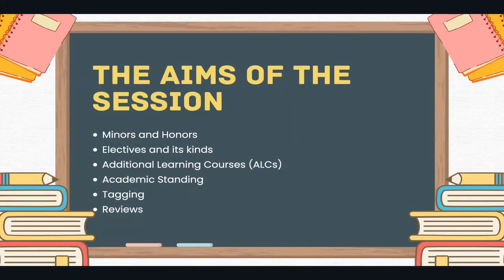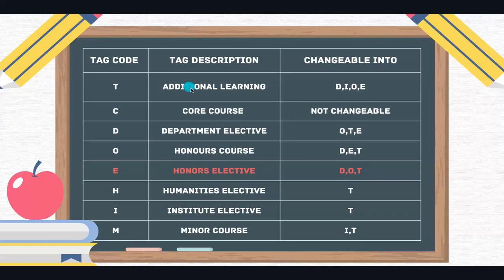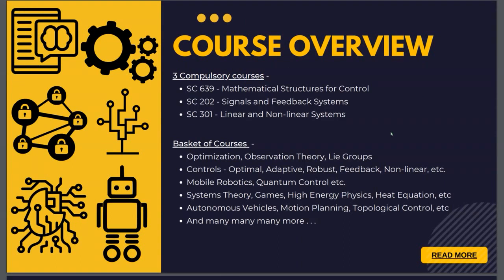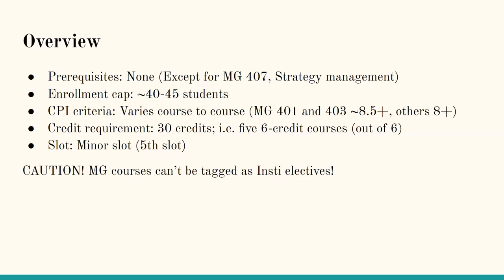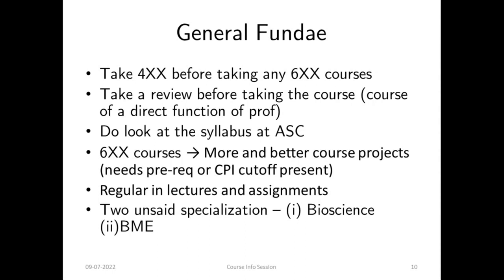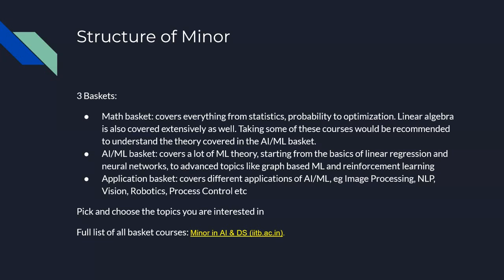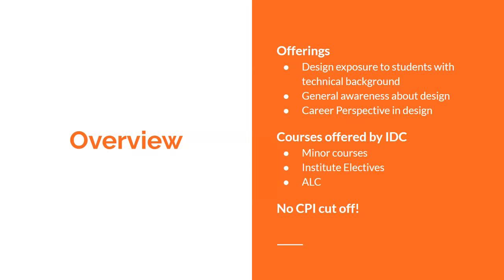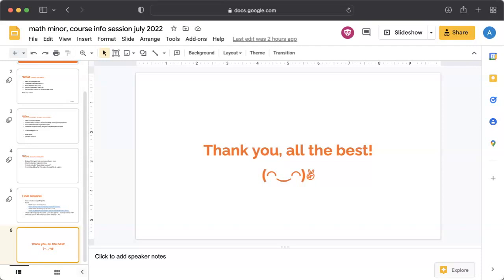Course Info Session 2022-23 | Student Support Services | IIT Bombay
The Course Info Session for 2022-23 by Student Support Services - a briefing about the various academic programmes offered by IIT Bombay from the sophomore year - Minors, Honors, Electives and so on. The session was also graced by seniors who spoke about their respective Minors and shared valuable advice.

Speakers:
1. Prapti Sao (ISAA, Student Support Services 2022-23)
2. Shashank Inamdar (Electrical Engineering Minor)
3. Shantanu Shukla (Systems and Control Engineering Minor)
4. Rohan Sonawane (Entrepreneurship Minor)
5. Ali Asgar Saifee (Management Minor)
6. Khusia Ghosalia (Humanities and Social Sciences Minor)
7. Aryan Gupta (Biosciences and Bioengineering Minor)
8. Kunind Sahu (Centre for Machine Intelligence and Data Science Minor)
9. Rwitaban Goswami (Centre for Machine Intelligence and Data Science Minor)
10. Siddhant Kolke (Koita Centre for Digital Health Minor)
11. Unnatee Pawar (Industrial Design Centre Minor)
12. Puja Maitra (Energy Science and Engineering Minor)
13. Adit Akarsh (Computer Science and Engineering Minor)
14. Adway Girish (Mathematics Minor)

Edited by: Ashwin Abraham (Academic Coordinator, Student Support Services 2022-23)